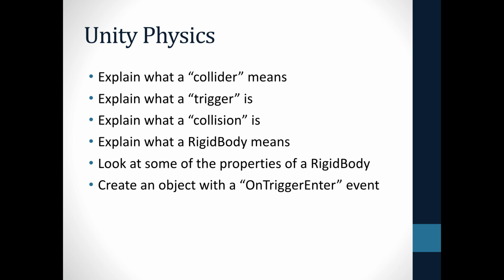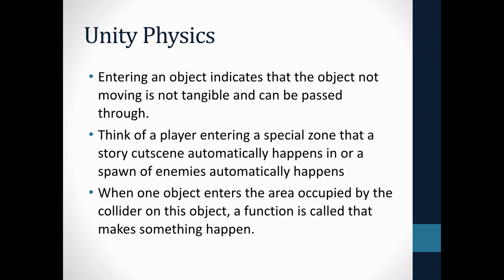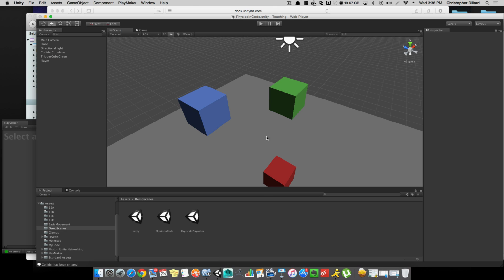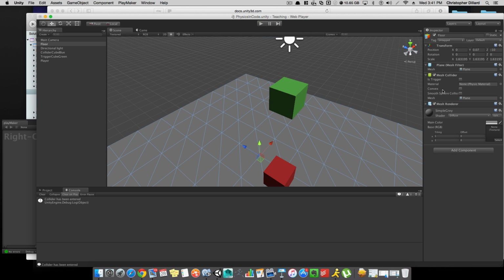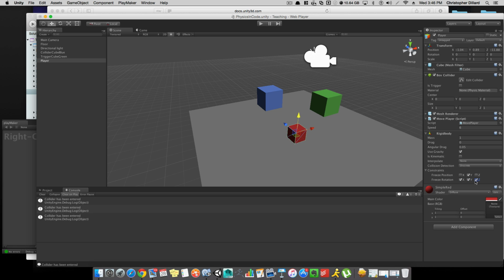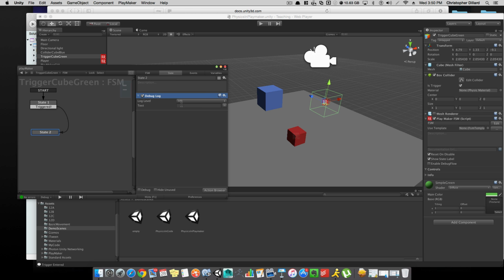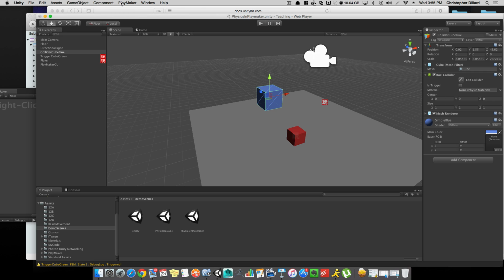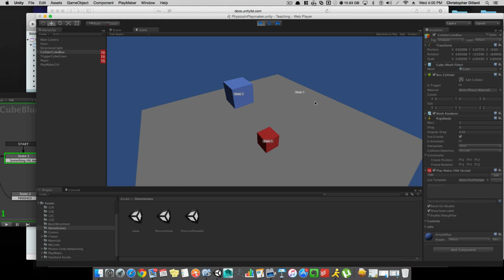Physics Introduction in Unity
In this screenclass, we look at the Physics system of Unity including collisions, triggers, and rigid bodies. Code and Playmaker are both used for the functionality